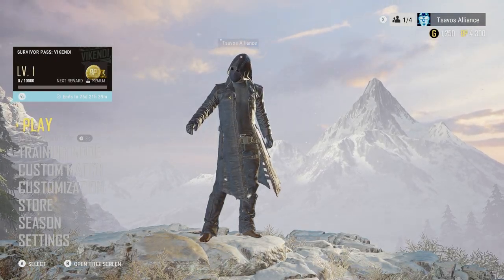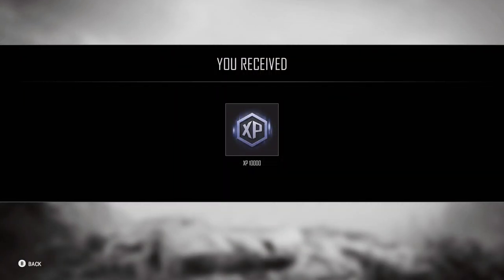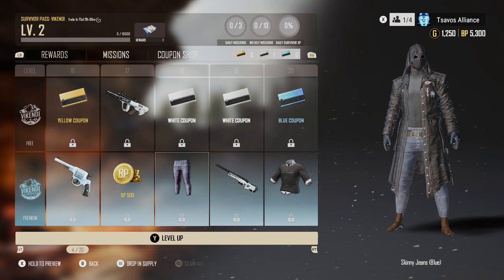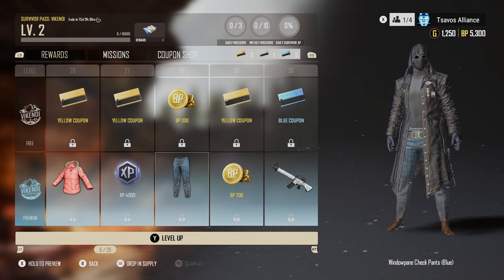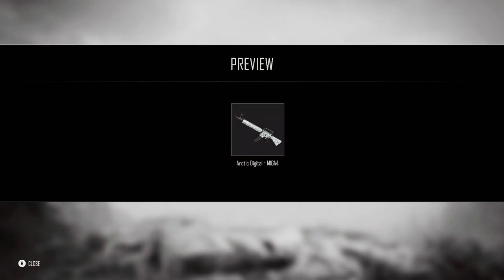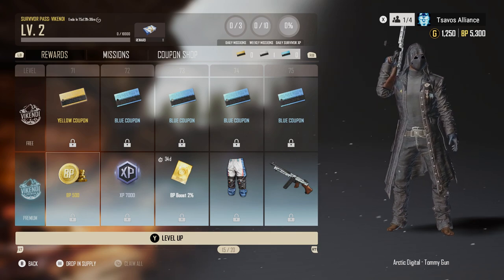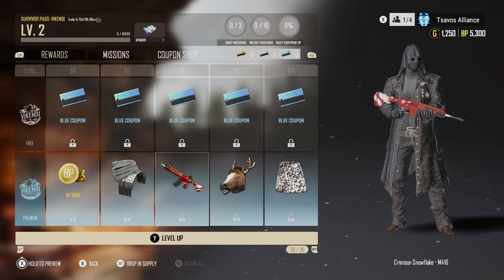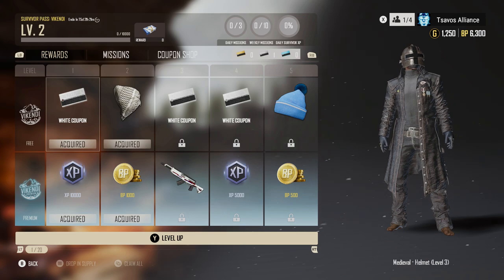PUBG: Vikendi Premium Pass Purchase (Tutorial)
Tsavos Alliance Gaming:

PUBG: Vikendi Premium Pass

Tutorial - 100 Levels to Unlock

Xbox One

Vikendi Pass Ended on 4/15/2019

Video Output: 1080p
Audio Output: Stereo